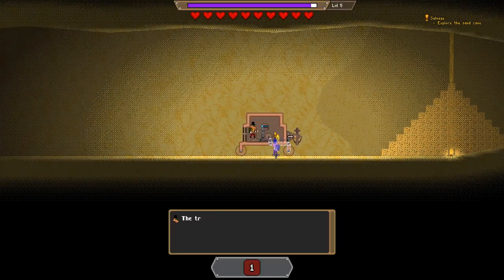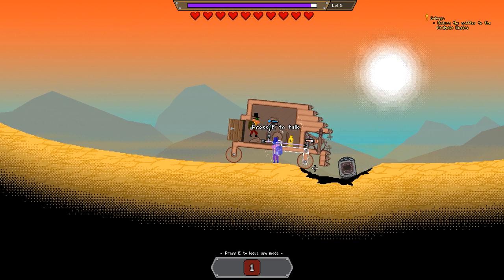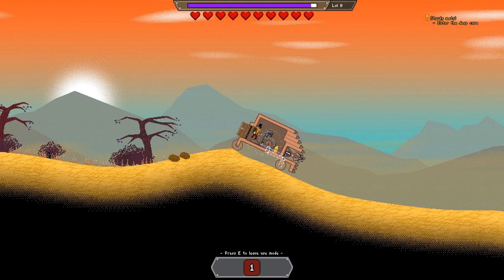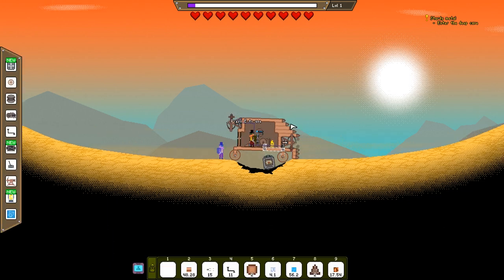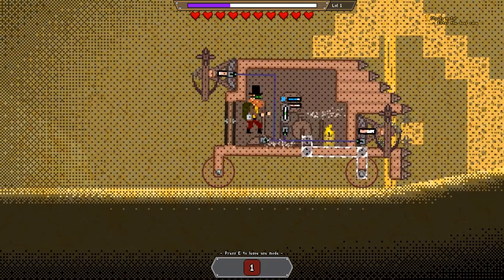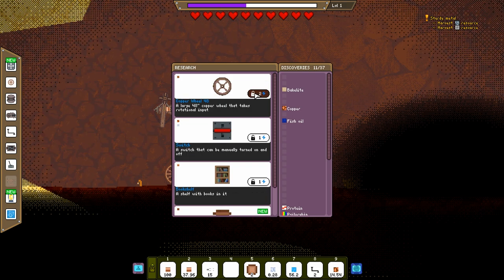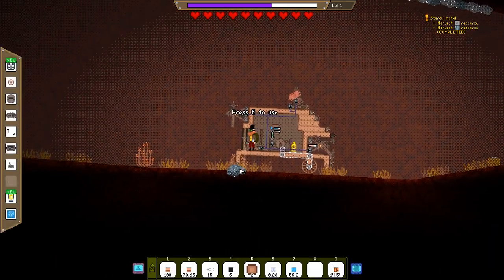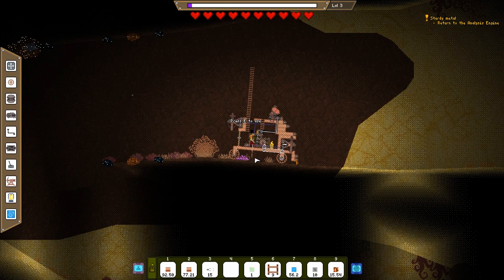Let's Play Mechanic Miner - PC Gameplay Part 2 - Stop Nibbling My Wheels!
Mechanic Miner is a construction and survival game where you build mechanical steam-powered machines in a physics based sandbox. Gather resources, kill monsters, acquire new technologies and use your imagination to build crazy mechanical devices to conquer any challenges in your way.

In Mechanic Miner you can design and construct any kind of machine! Build a catapult, a submarine, a battle tank or a air balloon - all simulated through the physics engine

Mechanic Miner has over 50 different parts and building blocks for you to play around with, and we’re constantly adding more. You can also share your designs with your friends through the Steam Workshop!

Get creative, get better, build more advanced stuff and become a mechanical mastermind to conquer any challenges that may lie ahead.

In story mode you’re stranded on a strange and treacherous planet, where survival is made difficult by hostile animals and plant life. You did bring a multitool from your home planet, which is able to craft any kind of machine part - provided of course that the right raw material has been found. Relying solely on the technology you brought, you set out to explore this new and unkown world. But the road isn't paved with ease. The surroundings of your new home will threaten and challenge you! You will face waves of monsters and fight unrelenting bosses that show no mercy. To survive and advance the storyline you must acquire the necessary steam-powered technology, that will allow you to delve deeper into the diverse biomes of the planet, and perhaps, ultimately, lead you to your escape.

In creative mode you can let your inner mechanic shine. You can create anything! With unlimited resources at your disposal, immortality and the ability to fly - the only limit is your imagination! Creative mode is great for those who just want to let their creativity flow without limitations, and with the blueprinting tool you can easily make a copy of your contraptions and use them in story or survival mode, if you have the resources for it.

In survival mode you can follow your own path. Start with nothing and explore, gather, research, construct and fight for your survival. Survival mode offers a challenge for advanced players - you will have to use your wit and imagination to create contraptions to withstand the harsh environment, aggressive enemies and devastating Aether Storms that wreak havoc over the planet.